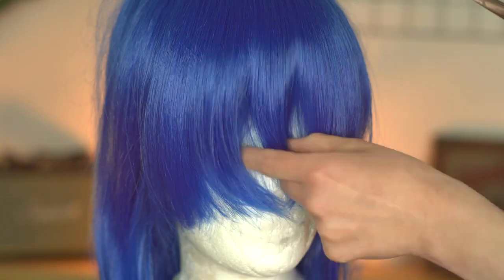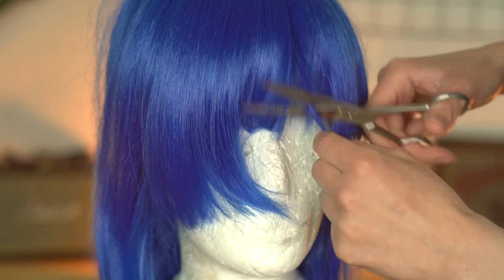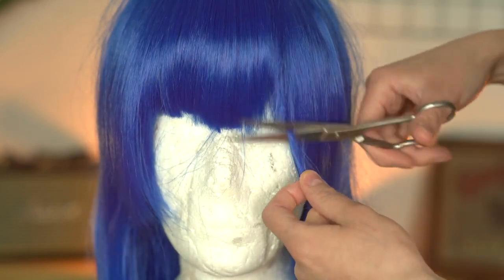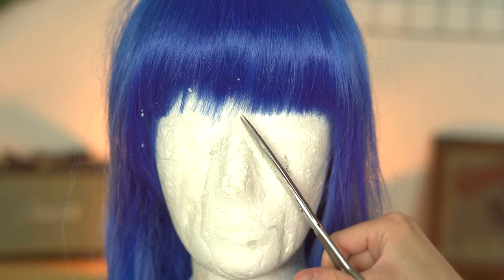5 Basic Tips for Cosplay Wig Styling